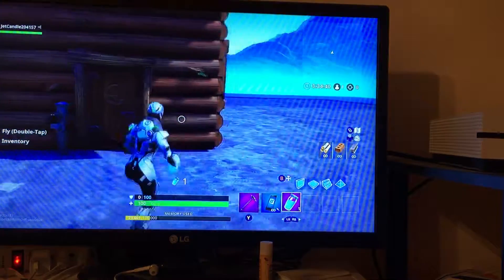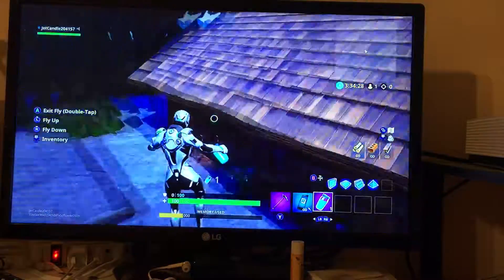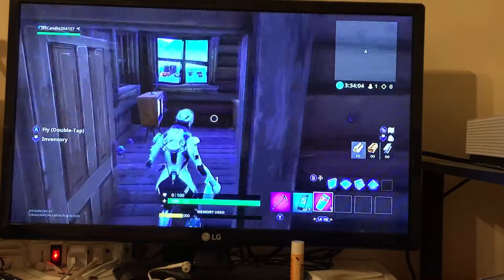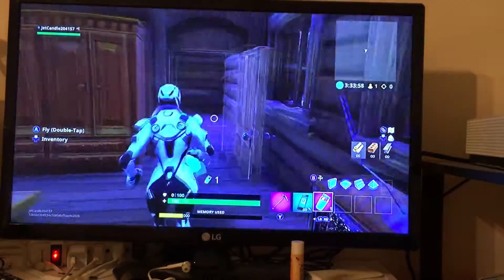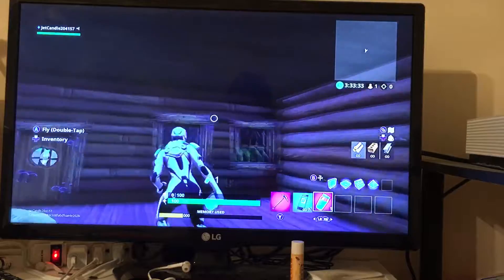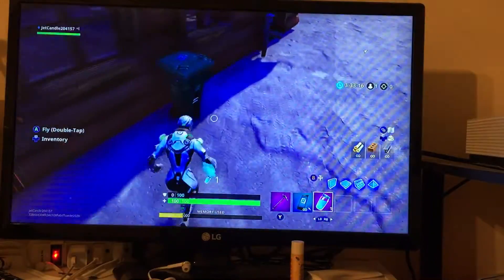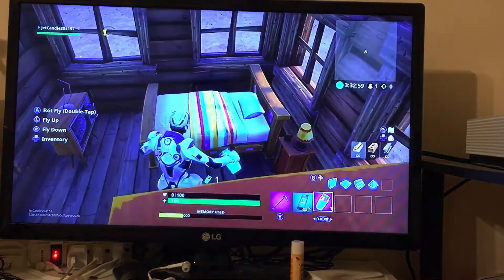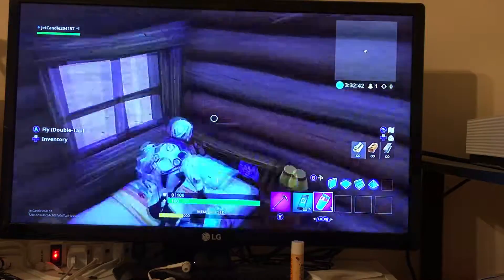Fortnight house tour